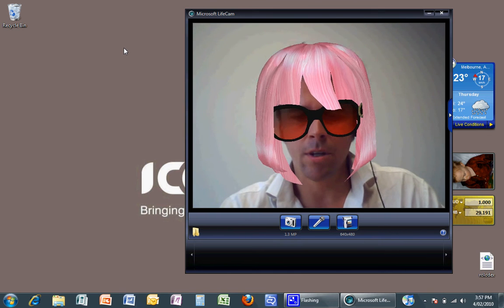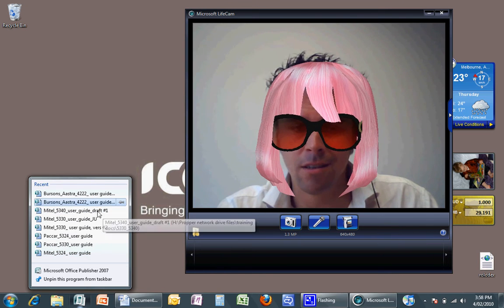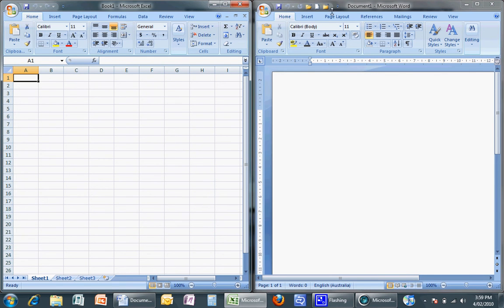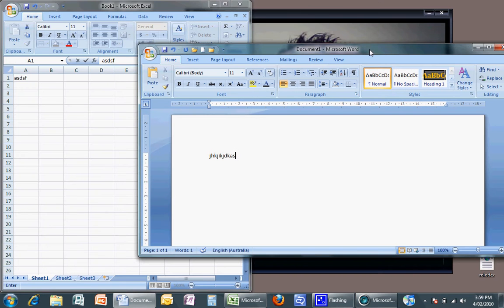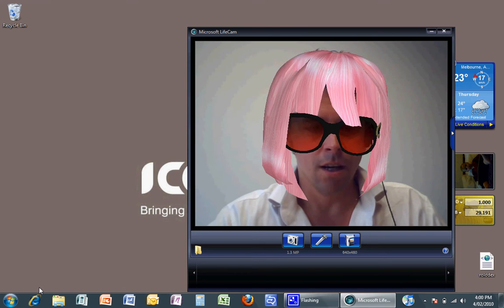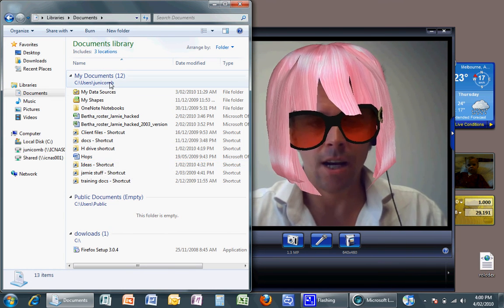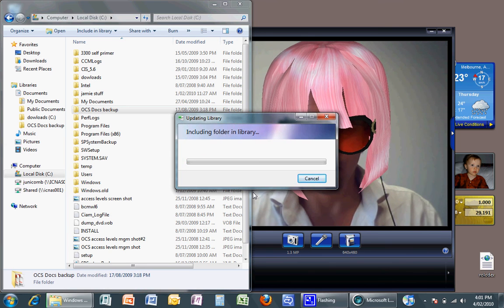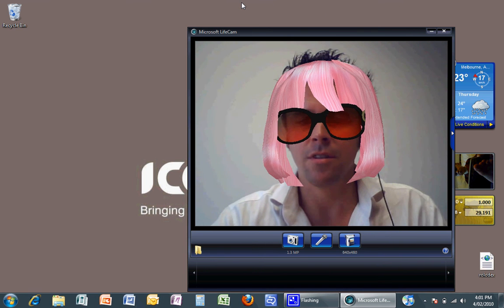windows 7 navigation